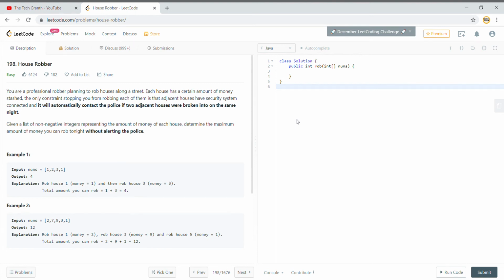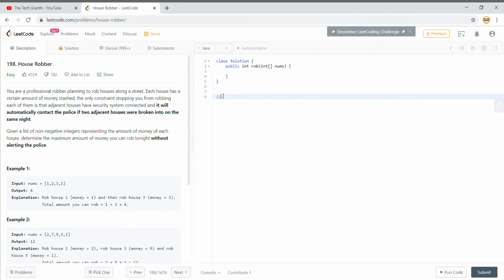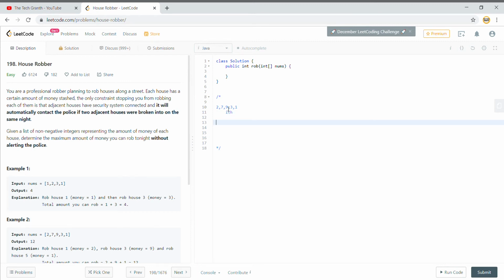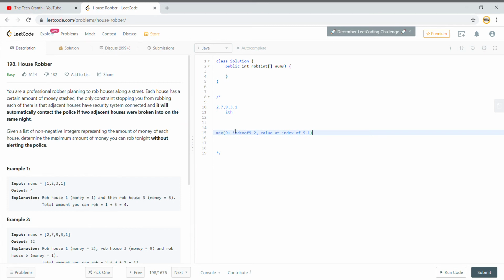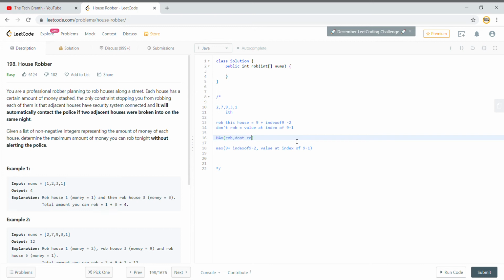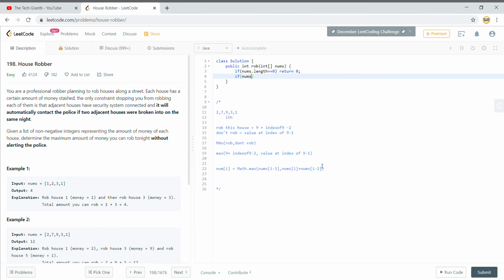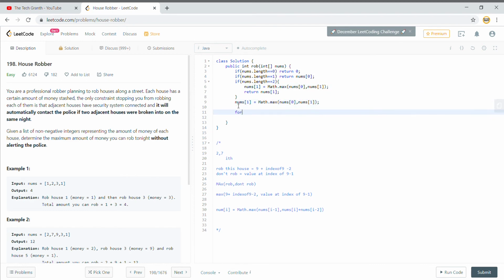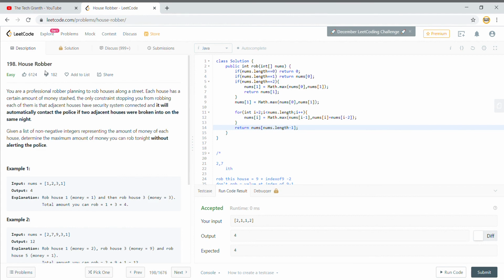LeetCode -198. House Robber | Dynamic Programming | Detailed Explanation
You are a professional robber planning to rob houses along a street. Each house has a certain amount of money stashed, the only constraint stopping you from robbing each of them is that adjacent houses have security system connected and it will automatically contact the police if two adjacent houses were broken into on the same night.

Given a list of non-negative integers representing the amount of money of each house, determine the maximum amount of money you can rob tonight without alerting the police.

Example 1:

Input: nums = [1,2,3,1]
Output: 4
Explanation: Rob house 1 (money = 1) and then rob house 3 (money = 3).
             Total amount you can rob = 1 + 3 = 4.
Example 2:

Output: 12
Explanation: Rob house 1 (money = 2), rob house 3 (money = 9) and rob house 5 (money = 1).
             Total amount you can rob = 2 + 9 + 1 = 12.